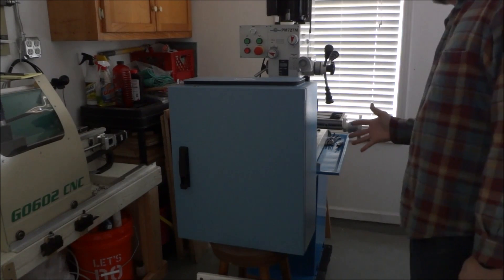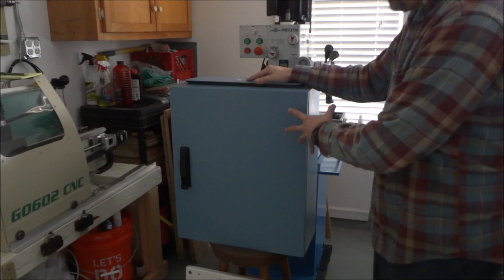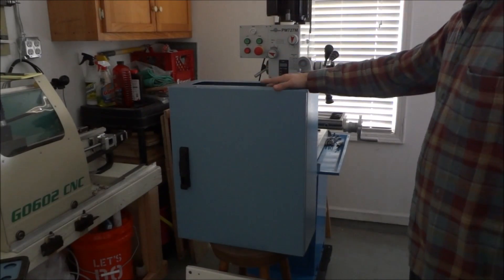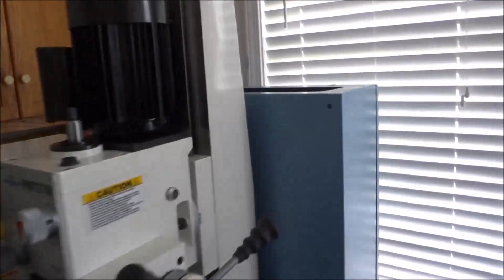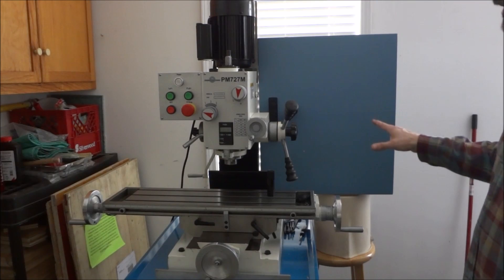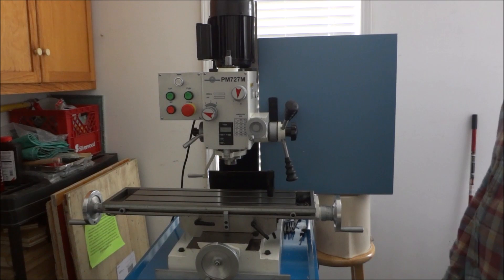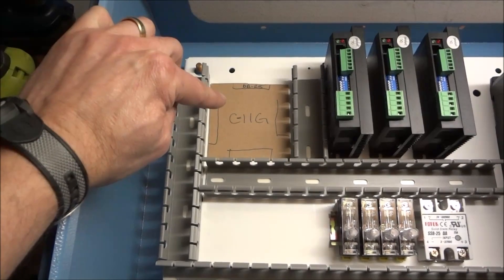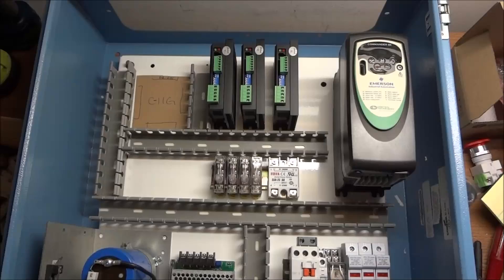PM 727M Electronics control cabinet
In this video I discuss my options for locating the Electronics cabinet.
I also go over the electronics layout in the cabinet and prepare to mount the components.

I will try to document and illustrate the process as I progress through my CNC conversion. Hopefully I will put out information that others may have missed.

Link to the Electrical cabinet

     Max Distance Spindle To Table       18-1/4"
    Spindle Travel                                    3"
    T Slot Size                                          7/16"
   Range of Spindle Speeds             115-1700 RPM
    Net Weight (With Base)                   575 LBS
    Dimensions (Assembled)        39"W x 78"H x 30"D

In the next video I go over the wiring diagram and start wiring the panel.